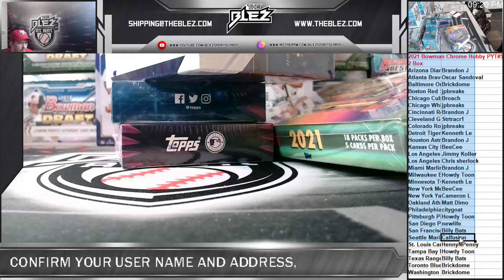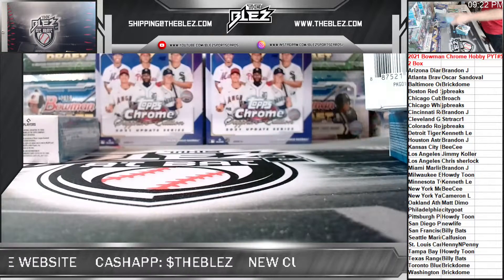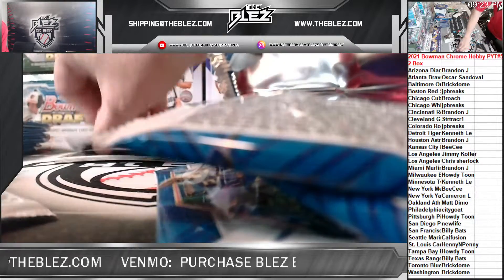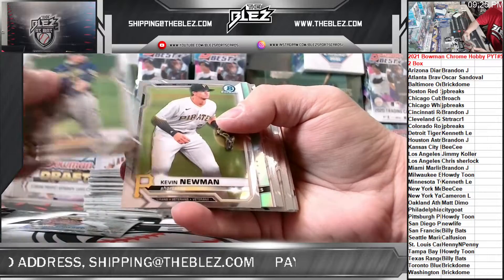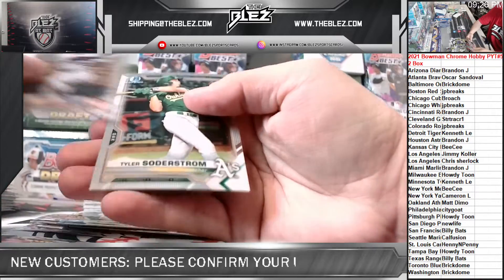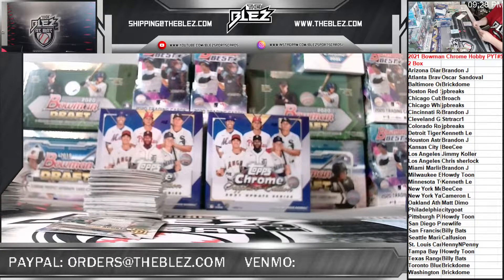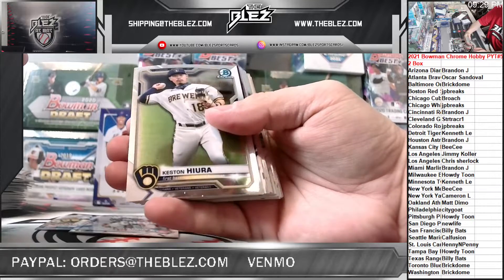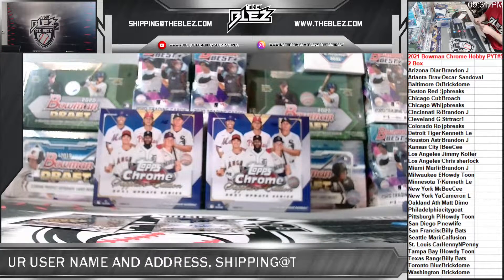2021 Bowman Chrome Hobby PYT #5 2 Box